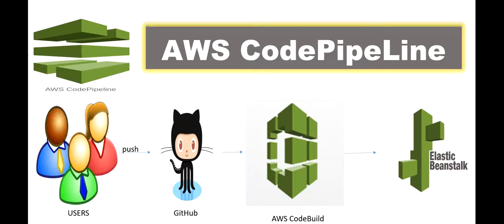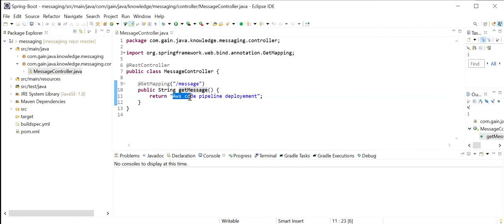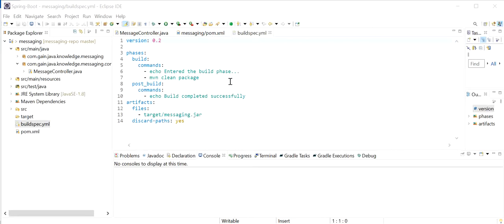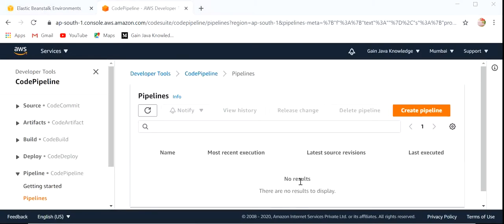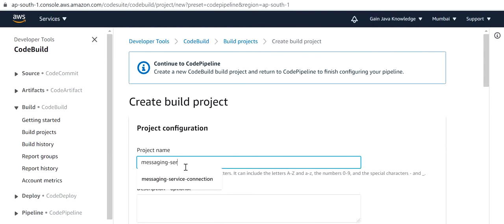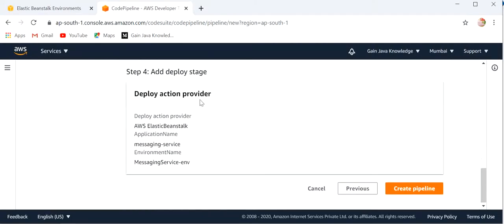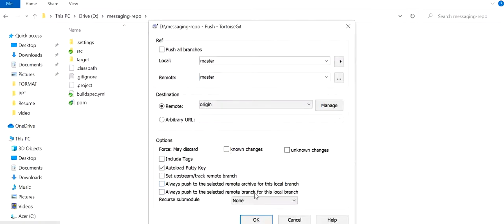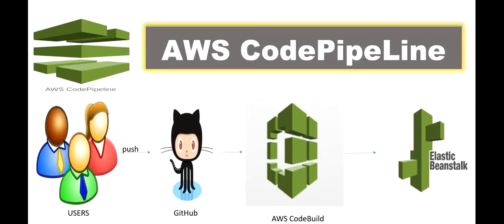CICD Using AWS CodePipeLine With Elastic Bean Stalk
Hi Friends,

GainJavaKnowledgeIn this video we will see How to crate/setup AWS CodePipeline and will Build a CI/CD Pipeline on AWS.